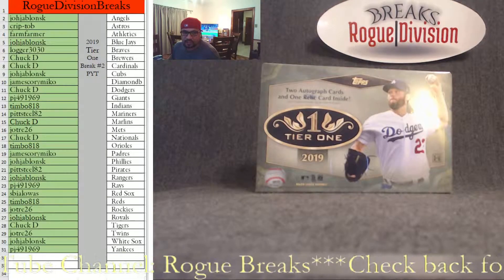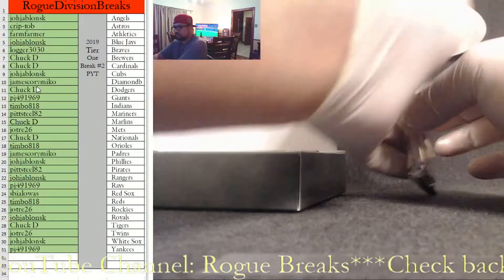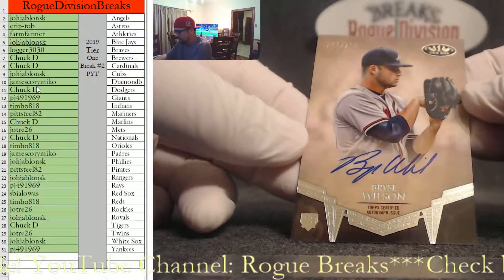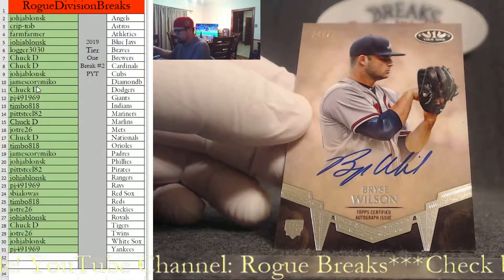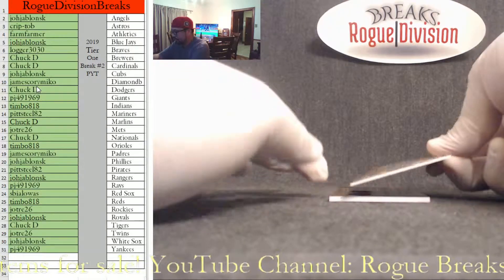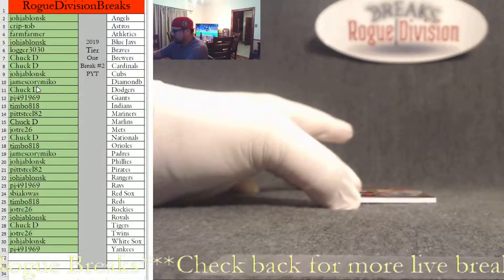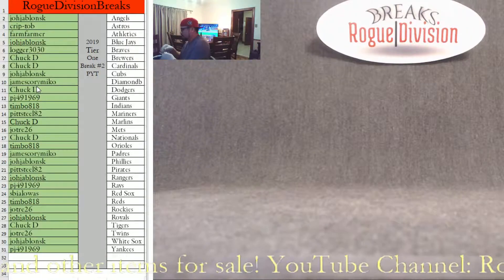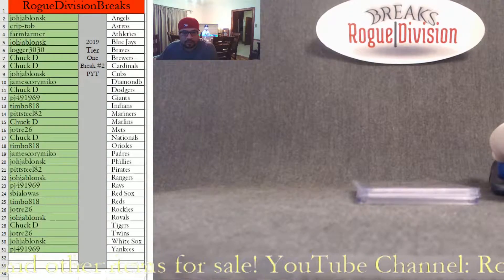2019 Tier One Baseball Hobby (1) One Box Break #2